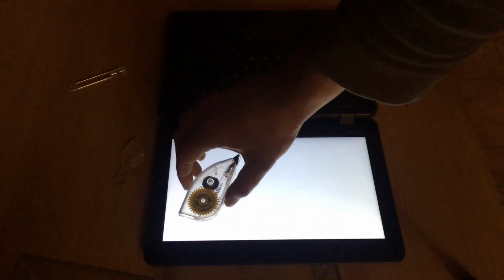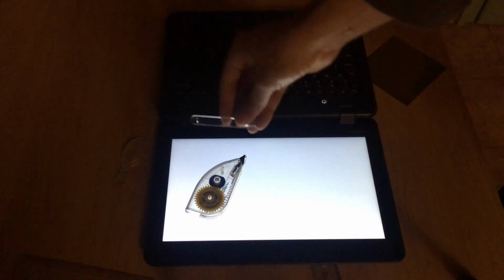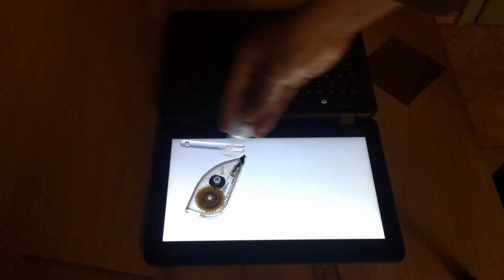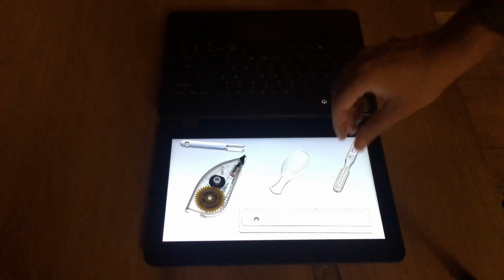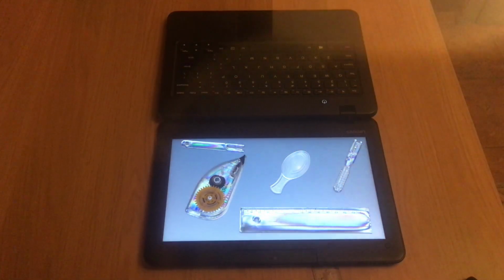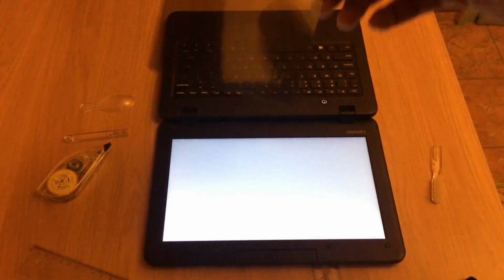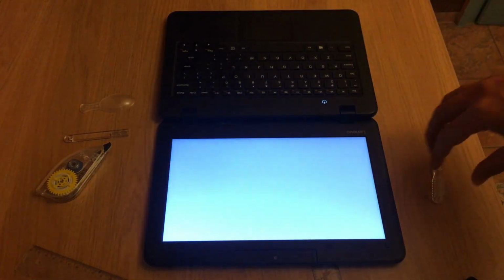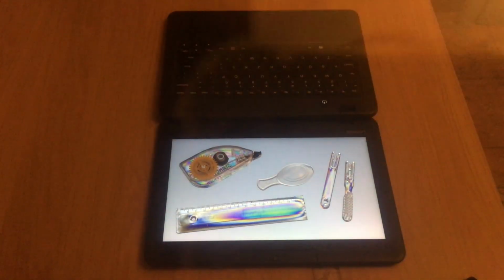Home Demonstration of Light Polarization. LCD Display, Polarization and Polarizers.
Polarizer from Amazon
Demonstration of polarization of light. It can be demonstrated at home.
required:
Laptop (computer or tablet screen);
Transparent plastic products (ruler, spoon, fork,...);
Polarizer (can be photographic, from an old monitor screen, polaroid glasses, or 3d cinema glasses).